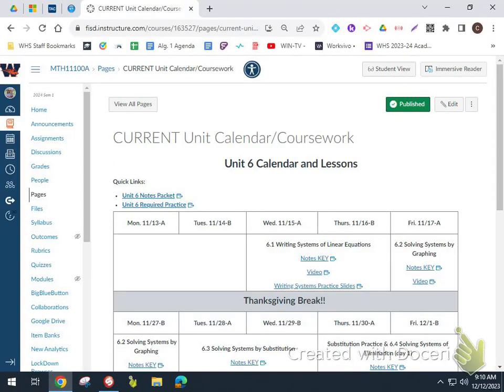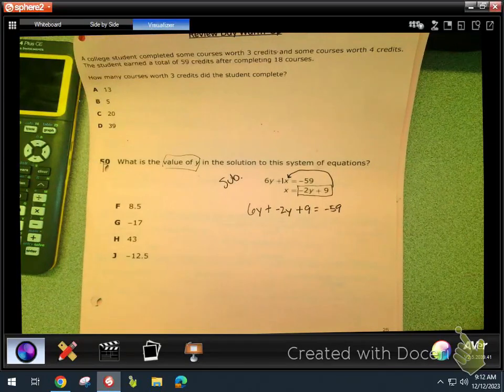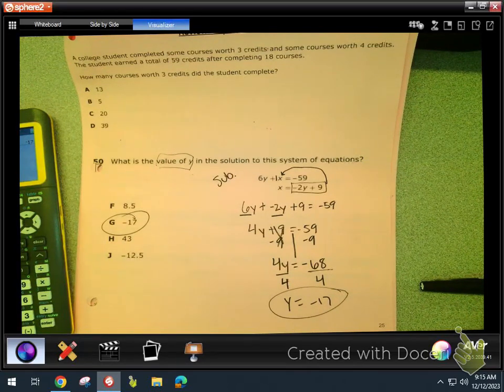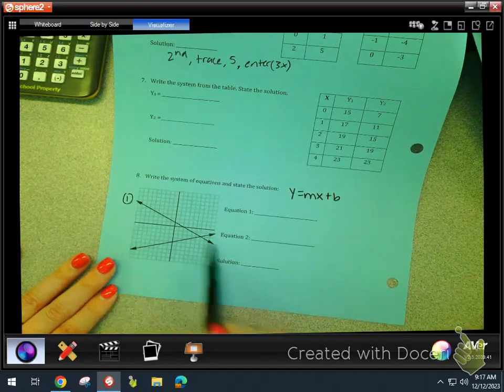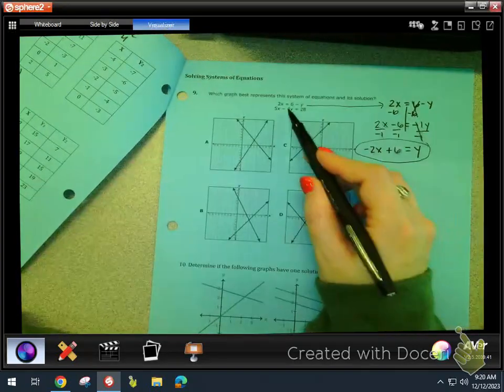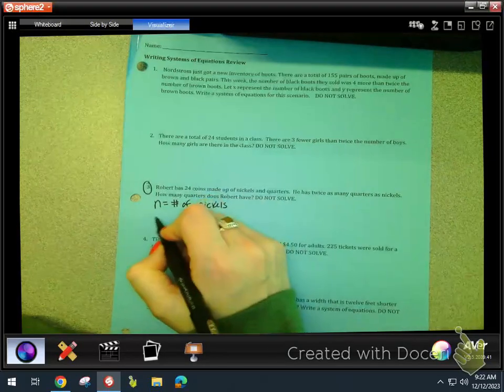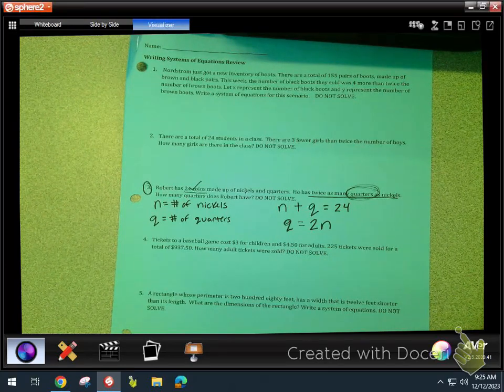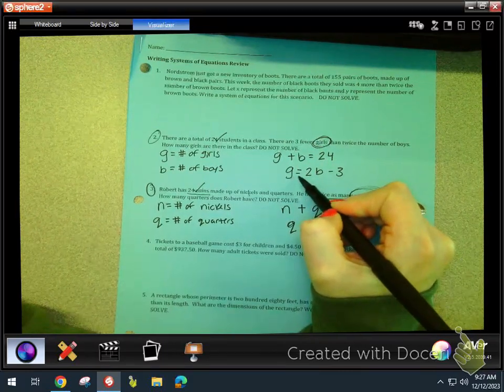Unit 6 test review